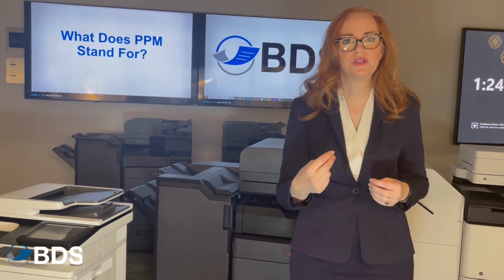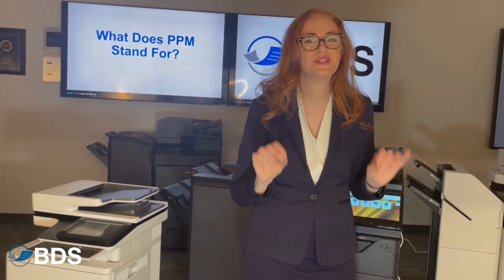What Does "PPM" Mean for Printers?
Page per minute (PPM) is the standard measurement for printers and how many pages you can print per minute.

The PPM rating of a printer tells you how fast that printer can print text. PPM refers to standard letter-sized pages in black text, not color images or any combination of these on paper larger than 8.5x11.

-Inkjet printers have a PPM rate of 3 to 13 PPM
-laserjet printers are 12 and 20 PPM
-MFPs run from 25 PPM up to 90 PPM
-Production can run up to 110 PPM.

Print Guidelines:
5,000 to 10,000 Pages
25 - 35 PPM

25,000 to 35,000 Pages
50 - 60 PPM

50,000 + Pages
75 - 90 PPM